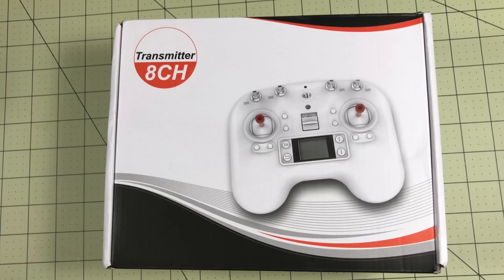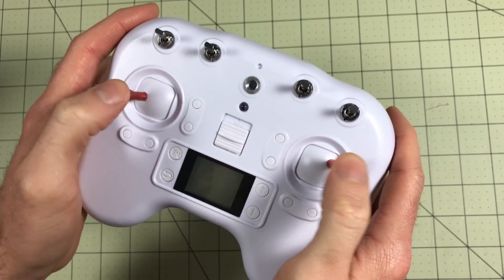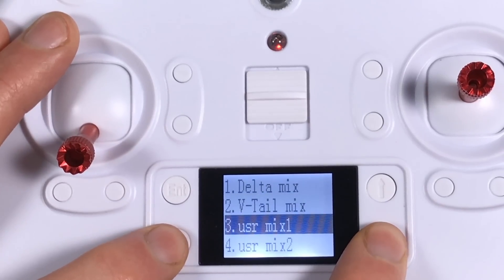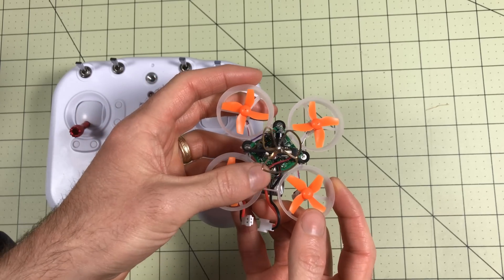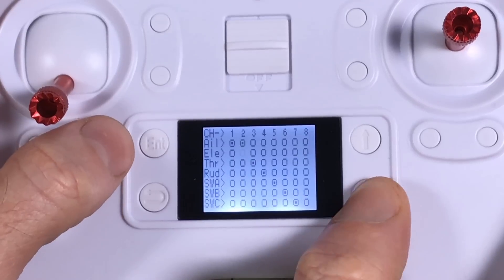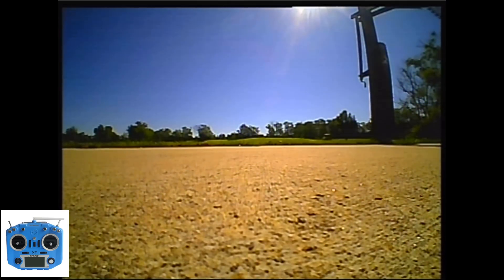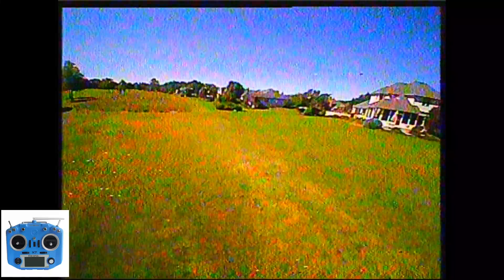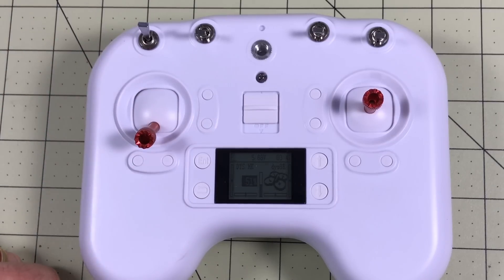$25 FrSky Compatible Radio(From the DYS ELF, The perfect option for your Tiny Whoop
Update: I actually don't recommend this radio.  The number of models you can use it with is VERY limited.  It has to be a D8 RX with an SBUS connection or it does crazy things.

If you are just getting started with Tiny Whoops or micro drones and don’t want to invest in a full size FrSky Taranis Q X7 radio this might be the perfect option for you.  As long as you stay within 100 meters or so it has all the switches you need and has pretty good gimbles.  If you plan on racing full size drones give it a pass and save up for the Taranis.  But for the price, this is a huge upgrade over the stock micro drone radios.

If you need a radio get one of these:

If you need to add a receiver to use with this radio this one is compatible